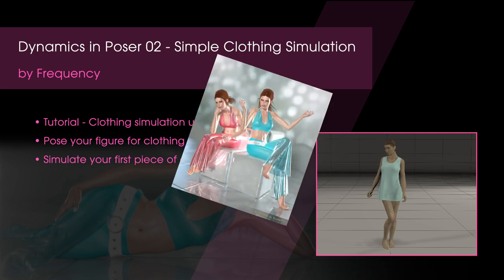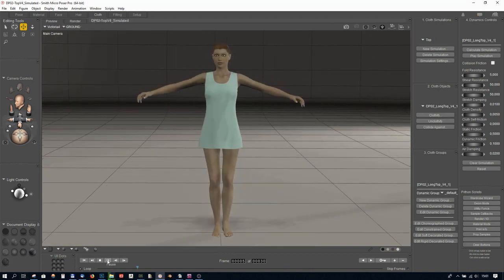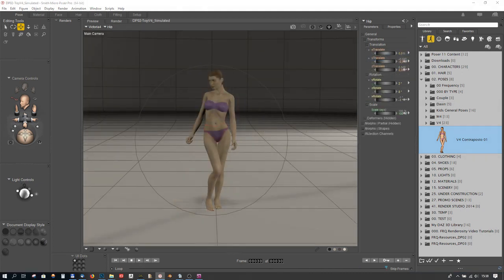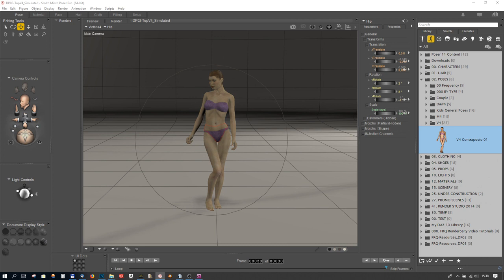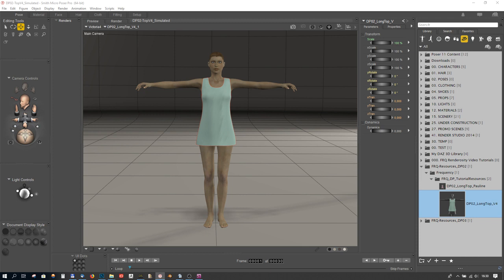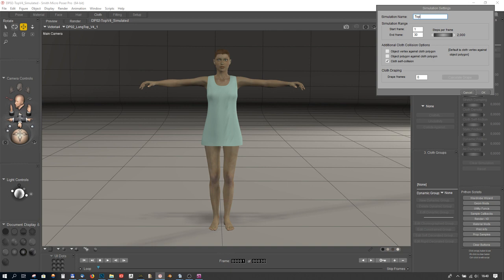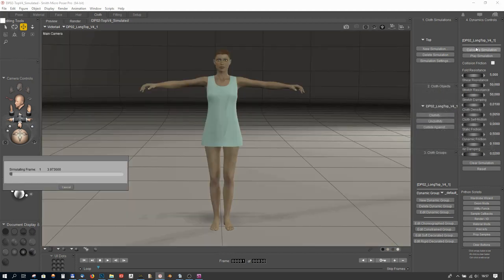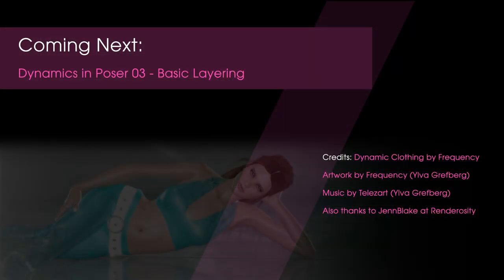Lesson 2: Dynamics in Poser Clothing Simulation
In this tutorial by Renderosity member Frequency, you will learn about clothing simulation using a figure; how to pose your figure for clothing simulations; and how to simulate your first piece of clothing. All tutorial resources including a PDF tutorial are available